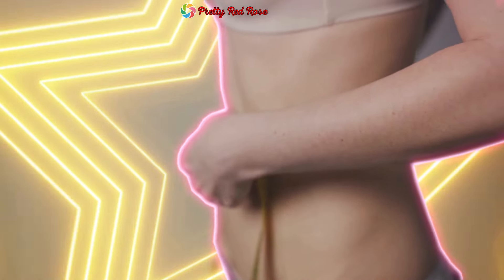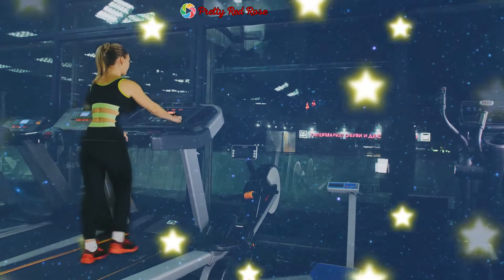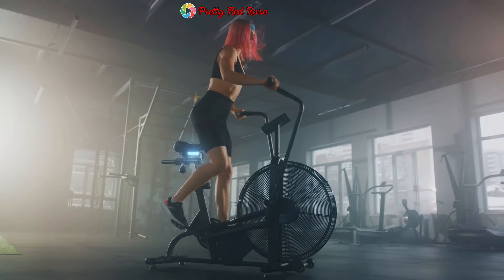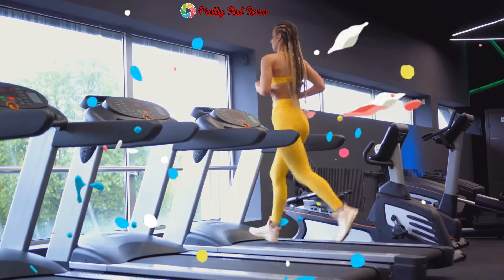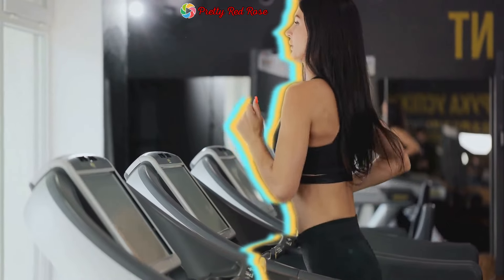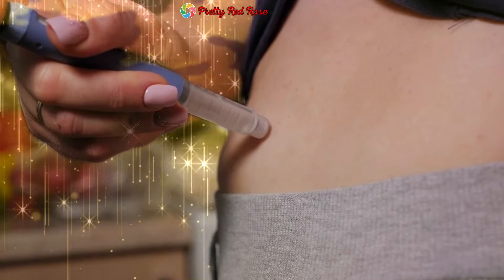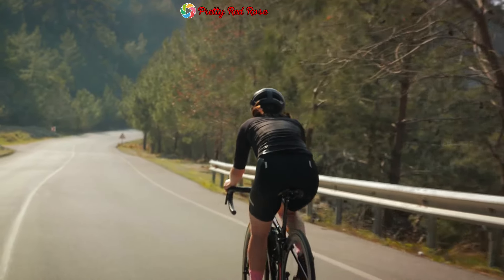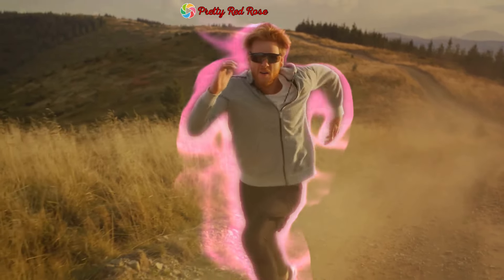Maximal Fat Oxidation For Weight Loss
"Have you ever wondered how your body burns fat during exercise? Perhaps you're on a weight loss journey and you're curious about the science behind it all." Allow me to introduce the concept of fat oxidation. It's an intriguing process where your body cleverly uses stored fats as fuel during physical activity. Imagine it as a tiny furnace within your cells, slowly but surely burning away those pesky fat molecules. Now, the intensity of this fat-burning furnace varies. When it's burning at its brightest and fastest, we call this maximal fat oxidation, or MFO for short. It's like the turbo boost mode for your body's fat-burning engine. But, just like any engine, there are factors that influence its efficiency, including your fitness level, the types of food you consume, and your unique hormonal balance. "So now you know that fat oxidation is your body's method of using fat for fuel. But how does this process hit its peak, or maximum? Let's dive in."

"Maximal fat oxidation sounds like a complex term, doesn't it? But don't worry, we're going to break it down." Imagine a car engine, the more fuel it burns, the more power it produces. Our bodies work in a similar way, but the fuel here is the fat stored in our bodies. Maximal fat oxidation, or MFO for short, is essentially the peak rate at which our bodies burn this fat during physical activity. It's like hitting the top gear in your car, where the engine is working at its maximum capacity. Now, you might wonder, why does this matter? Well, understanding MFO is a game-changer if you're looking to lose weight. By knowing how and when your body hits its peak fat-burning rate, you can better tailor your exercise routines and diet to maximize this effect. But here's the interesting part - not everyone's top gear is the same. Several factors can influence your body's maximal fat oxidation. Just like some cars are designed for speed while others for fuel efficiency, our bodies too have different capacities for burning fat. Your fitness level, for instance, plays a significant role. The fitter you are, the higher your body's capacity to burn fat. But it's not just about fitness. The availability of fat, or how much fat your body has to burn, is another crucial factor. It's like having a full tank of fuel - the more you have, the longer you can keep the engine running. And let's not forget about hormones. They're like the car's control system, regulating how efficiently your body burns fat. A slight change in your hormonal balance can significantly impact your MFO. "So, to put it simply, MFO is your body's top gear for fat burning. But how can we use this knowledge to aid weight loss? Let's find out."

"Now that we understand what maximal fat oxidation is, how can we use this knowledge to our advantage in our weight loss journeys?" Well, the key to unlocking maximal fat oxidation lies in the very activities we often associate with weight loss - exercise and diet. But it's not just about running on a treadmill or cutting out carbs. It's about smart, strategic decisions that align with our body's natural metabolic processes. Let's start with exercise. By manipulating the intensity and duration of our workouts, we can tip the scales in favor of fat metabolism. This means creating a workout plan that encourages our bodies to rely more on fat for energy, rather than carbs. Think endurance activities like long-distance running or cycling, performed at a moderate intensity. These activities push our bodies into a state of increased reliance on fat reserves, effectively depleting these stores and promoting weight loss. Now, onto diet. The foods we eat can significantly impact our ability to oxidize fat. Integrating specific nutritional strategies can enhance this process. For instance, a diet rich in healthy fats and low in simple carbs can optimize the availability of fatty acids for oxidation. Consuming smaller, more frequent meals throughout the day can also maintain a steady supply of substrates for fat metabolism. But it's not just about what we eat, but also when we eat...

Consult with a professional expert before acting on decisions upon yourself or others. The views, thoughts, and opinions expressed in this site are those of the author, and/or speakers and do not necessarily reflect the views of any entities they represent. The information contained expressed "as is" with no guarantees of facts, accuracy, completeness, usefulness or timelines. The author / creator / information presented assumes no responsibility or liability for errors or omissions in the content of this site, unfortunate actions of events. Past performance doesn’t guarantee future results.